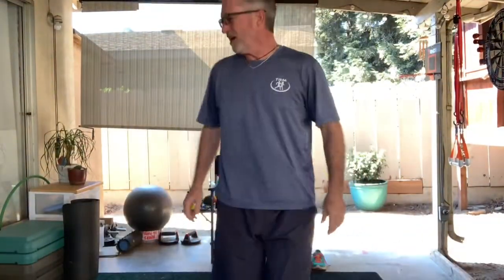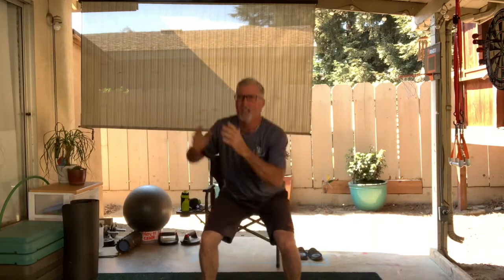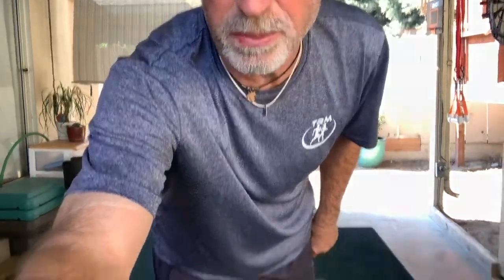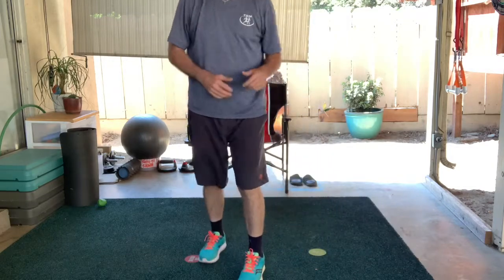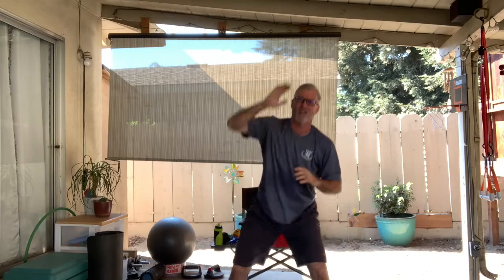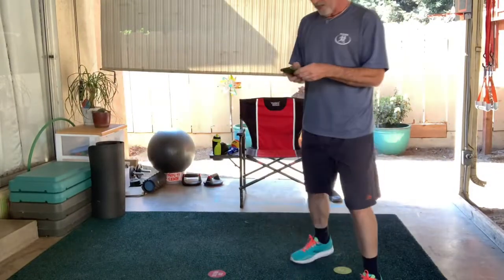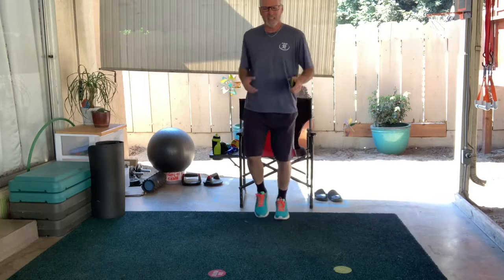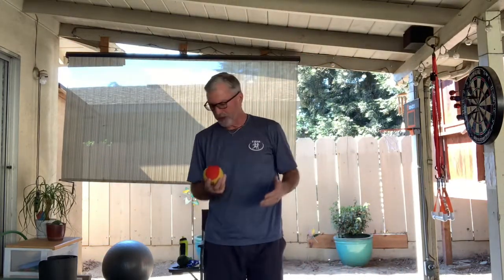October 4, 2020